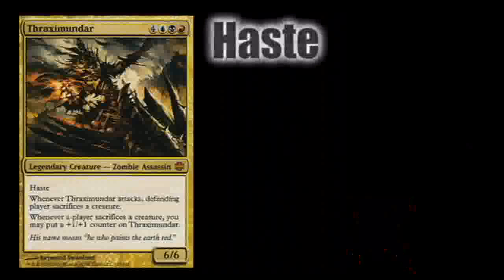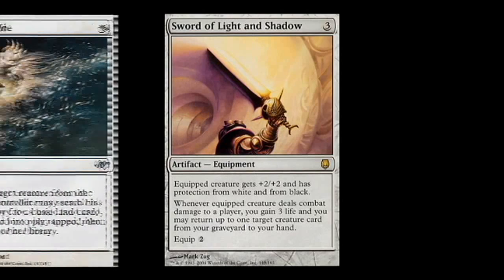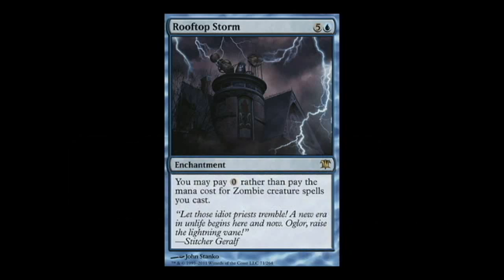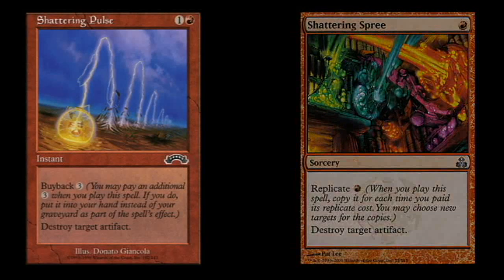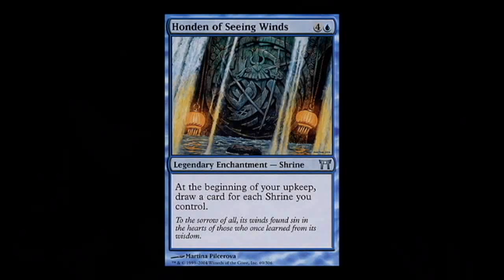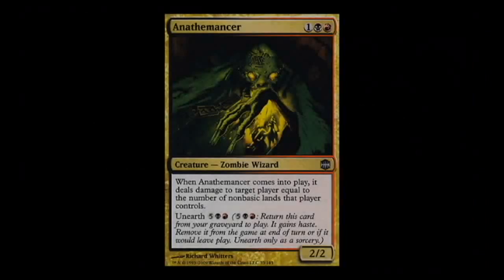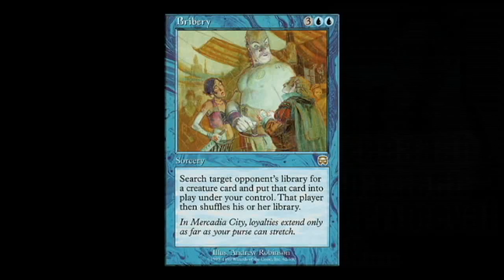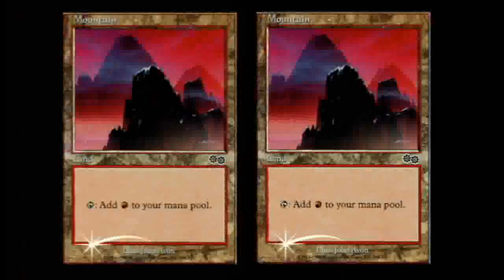The Other 99, Ep. 13: Thraximundar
Hello everyone and welcome to this edition of the Other 99.  Today we take a look at a devastating Grixis colored Commander deck that features a general I consider to be a rockstar in the magic world, Thraximundar.